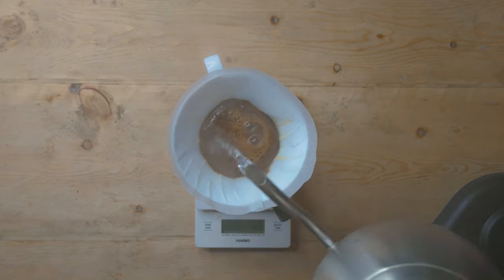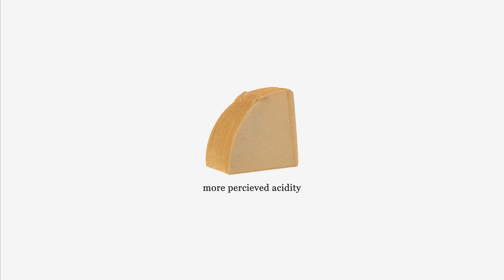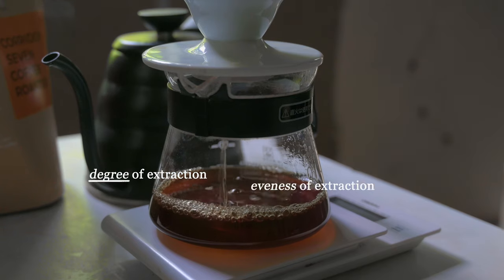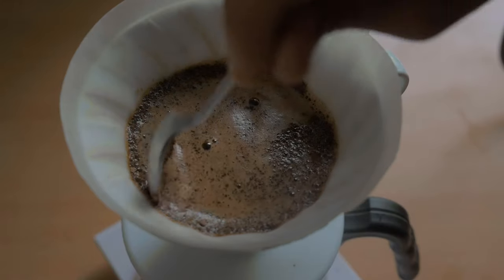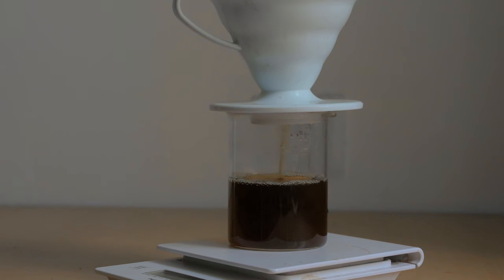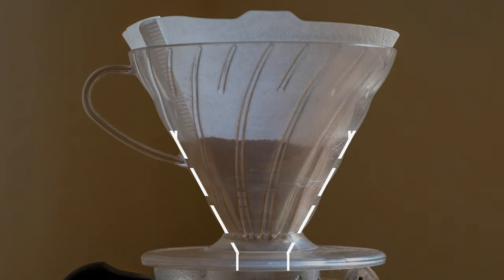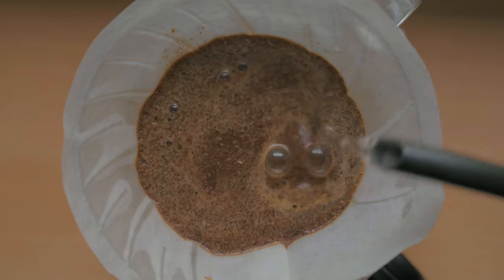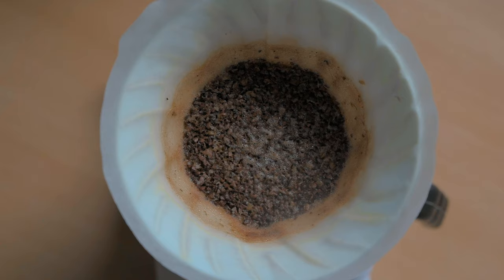Mastering The Art Of Pour Over Coffee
Let's dig into the art & science of pour over coffee.